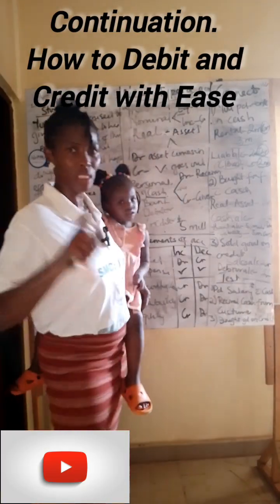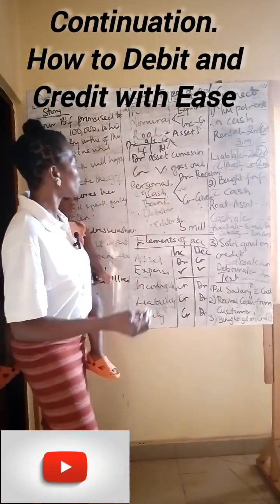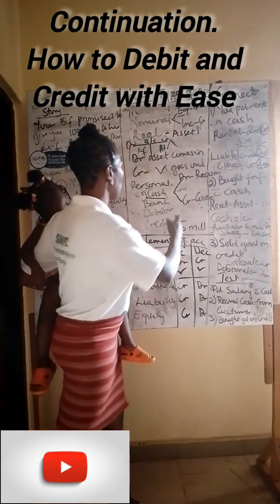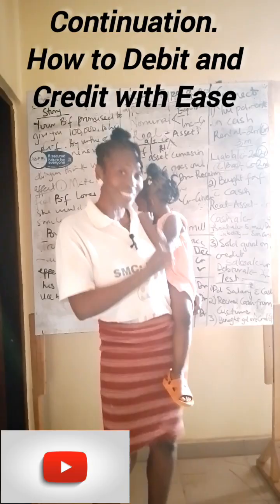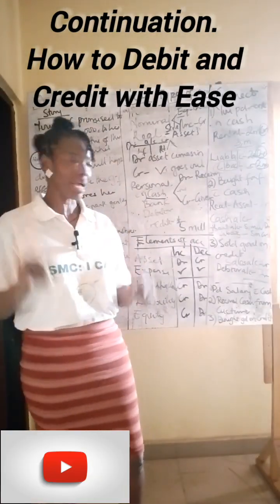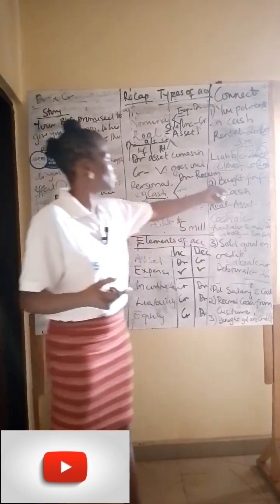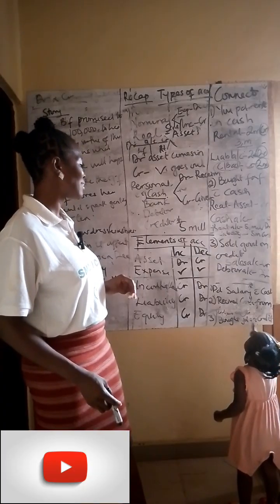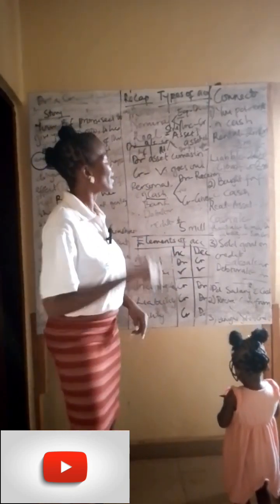How to Debit and Credit Made Very Easy Part 2